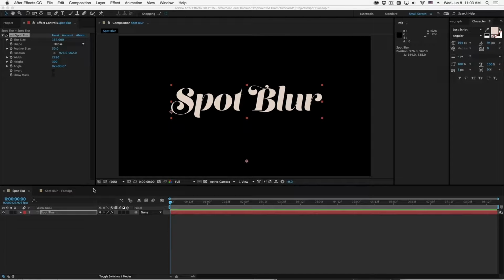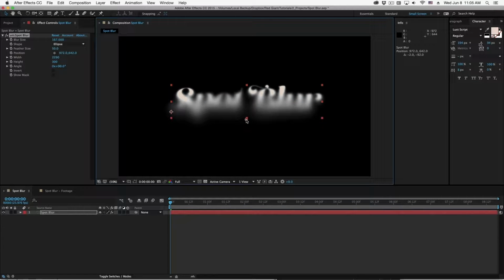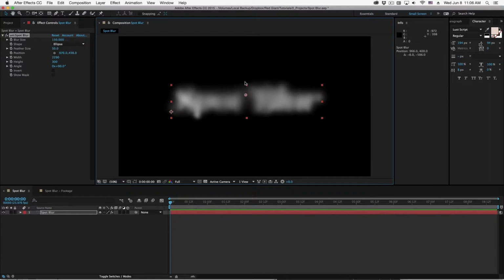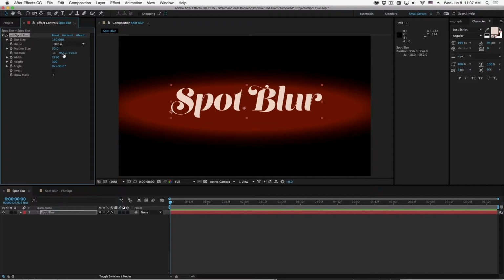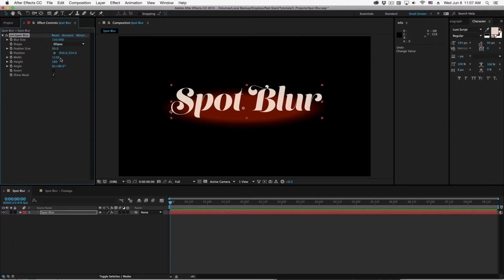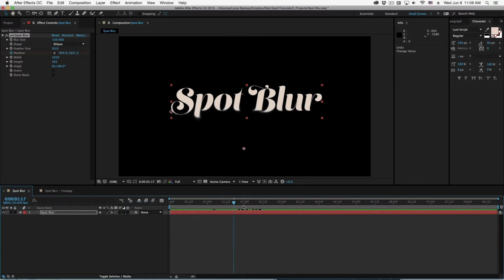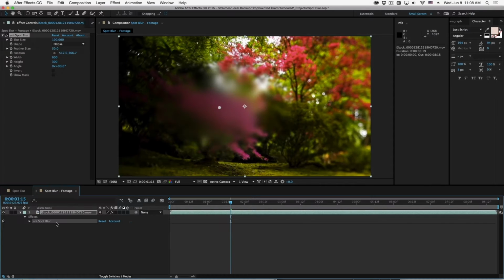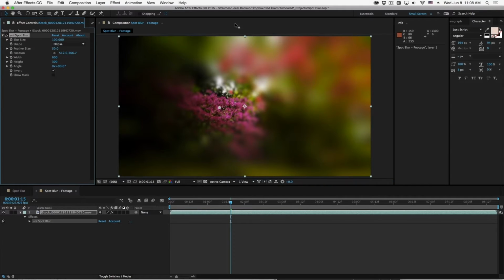Getting Started with Universe Spot Blur